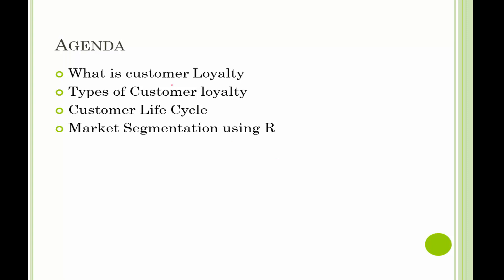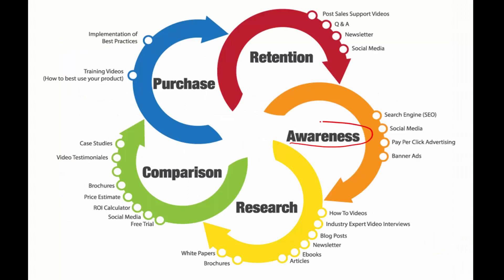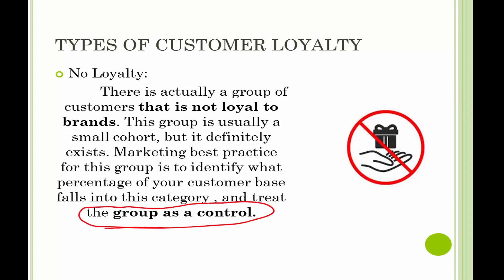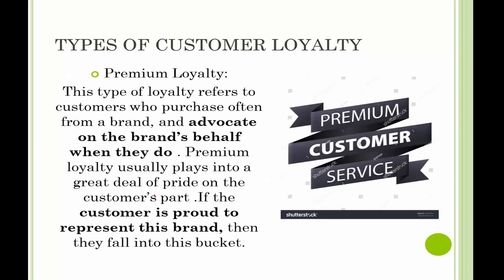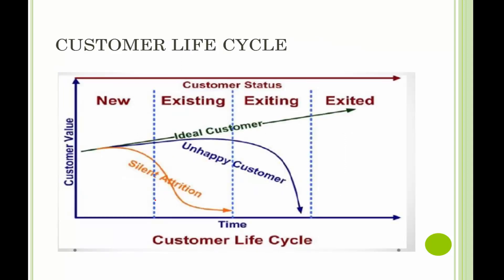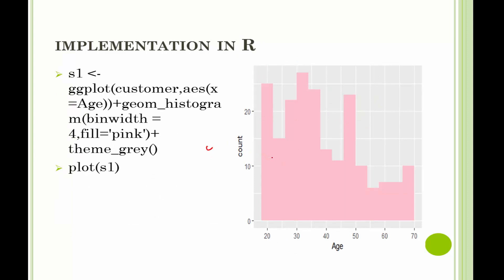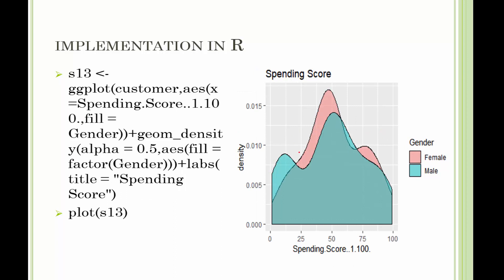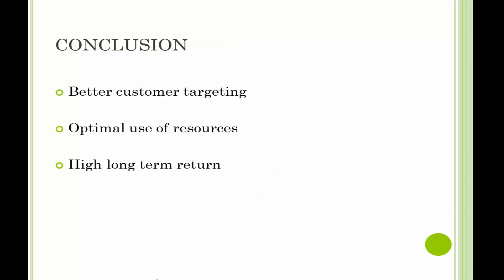Understanding Customer Loyalty Analytics | Marketing Analytics | Segmentation Modelling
Donate to Government of India (on the govt's official website given below)

Data is being increasingly used for the decision making in almost all industries and business areas. Marketing is no exception. With easy access to customer data, companies are now using data based decision making to for various kinds of marketing activities such as organising marketing campaigns, targeting customers, rolling out loyalty programs to name a few. In the recent times, big data and data science have received immense attention from the senior management. So the investment in these new age technologies has increased manifold. It is only going to go up in the future as technology is and will be at the forefront of decision making.

In this video, you will learn about different types of Loyalties and how you can use data to understand customer loyalty.